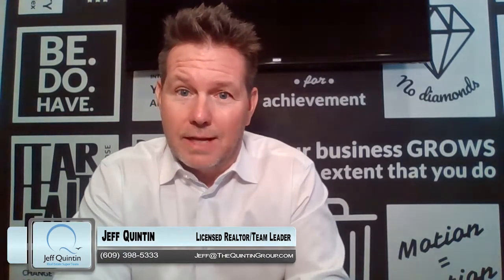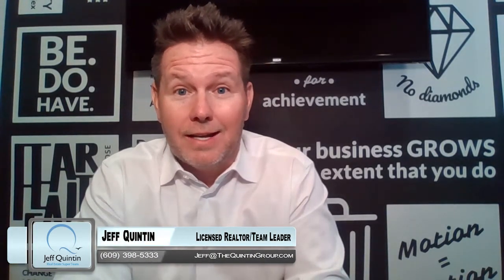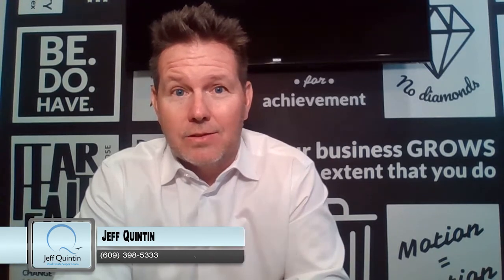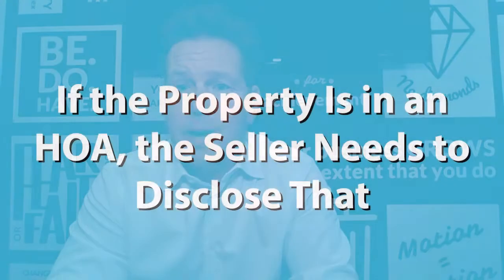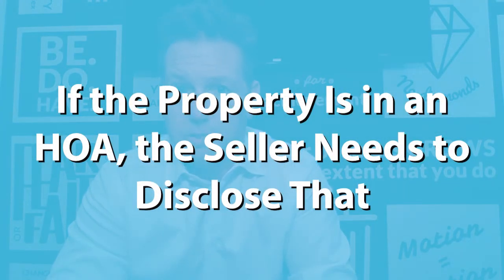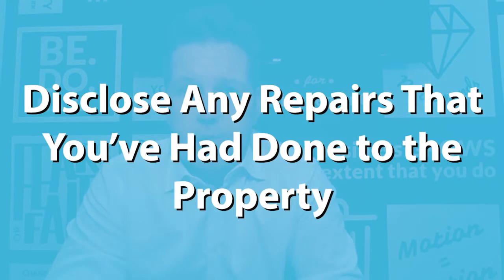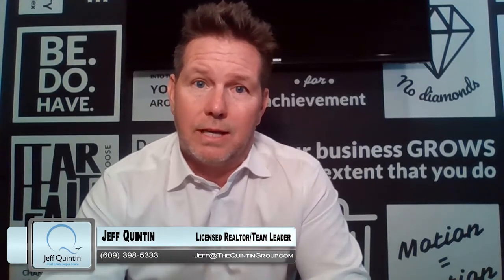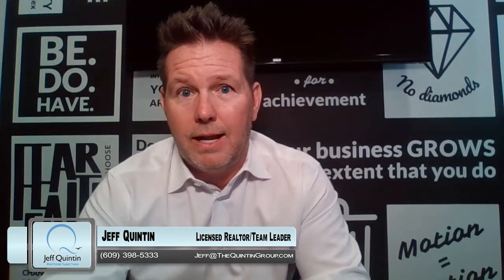What Must Sellers Reveal in Disclosures?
When it comes time to sell your home, there is quite a lot to think about. One area that’s often neglected by homeowners is the seller’s disclosures. These provide important information about a property, but what exactly do you need to include? The list is long, but today I’ll highlight three of the most important things to disclose when selling a home. To learn more, watch this short video.